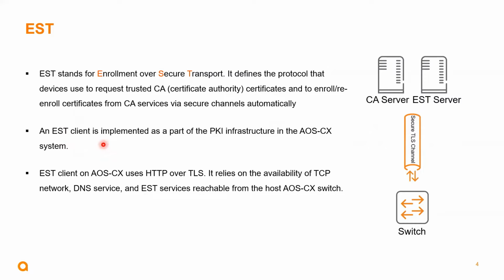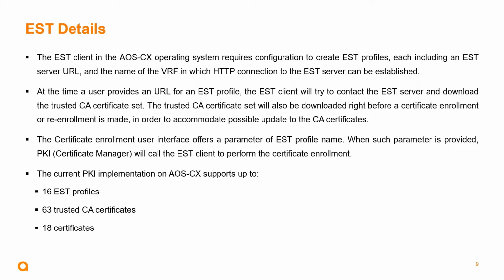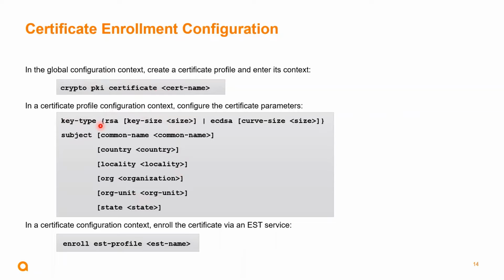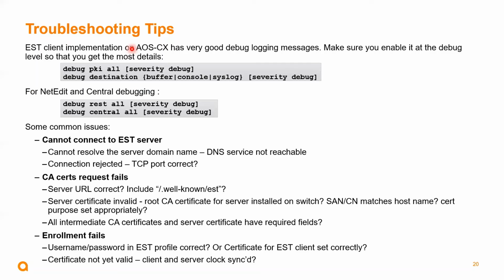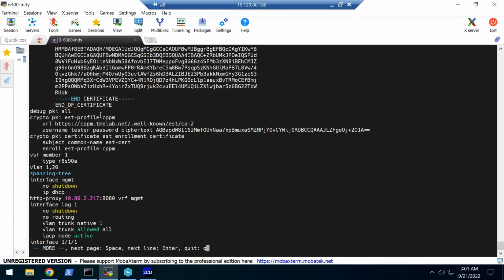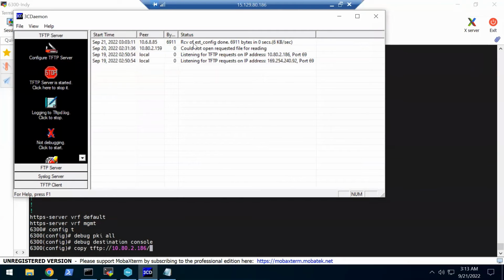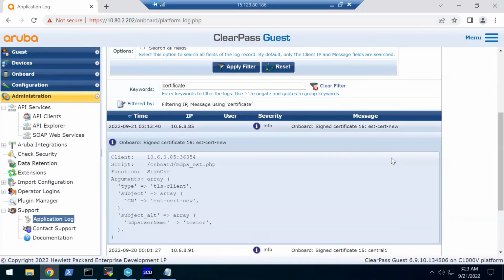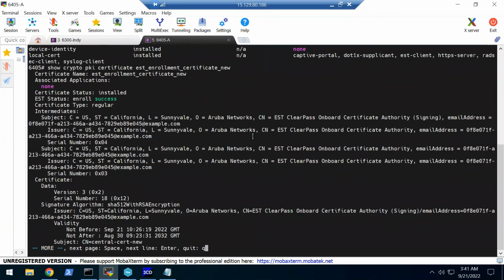HPE Aruba Networks AOS-CX 10.11: Enrollment over Secure Transport [EST] Technical Update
Certificate association with an EST (Enrollment over Secure Transport) profile can now be pushed within a configuration to initiate certificate provisioning. When a certificate property profile contains an EST profile association, it will trigger a certificate enrollment automatically, provided the corresponding EST profile is also in the configuration and the corresponding EST server has been established. If new certificates are created or enrolled, the configuration needs to be saved for the certificates to persist across reboots or upgrades.

Looking learn more about HPE Aruba Networks Switching products and solutions please refer

Go @hpenetworking